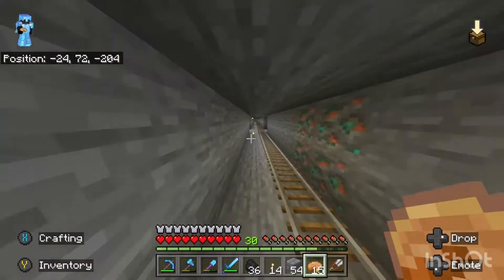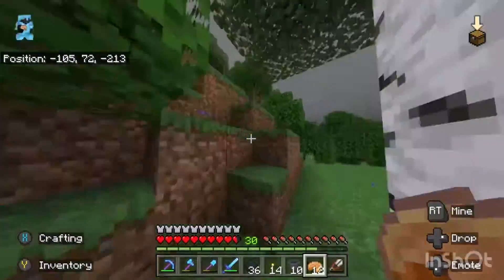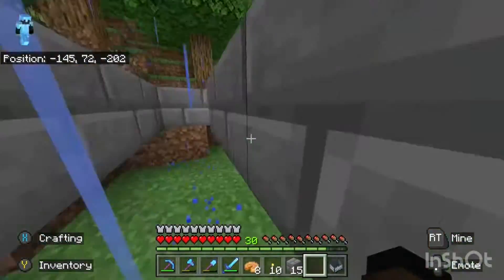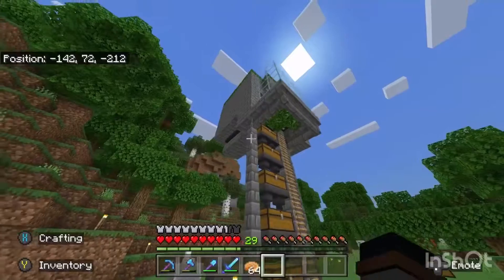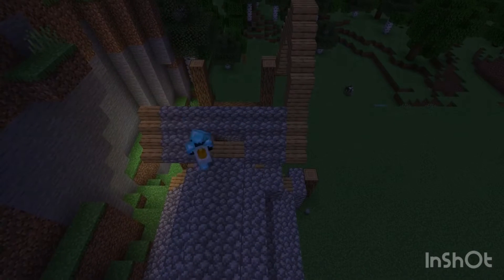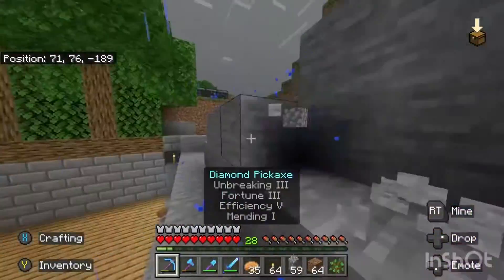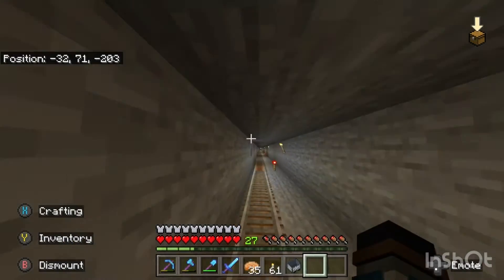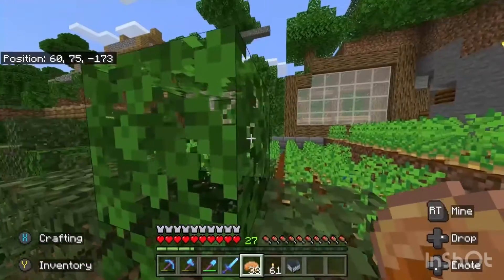Iron Farms and New Perspectives (Episode #6 of 100)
Hey guys! I put a lot of work into this video and tried my best to not be as monotone😂 Episode 7 is already in the works (But let’s just say the Ghast aren’t making it easy….)
Iron farm tutorial

All music goes to its creators